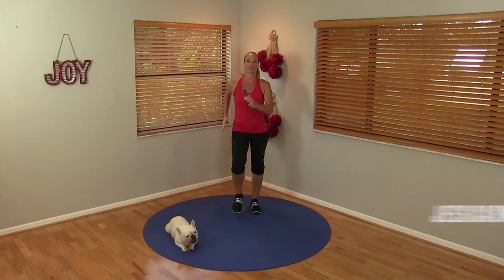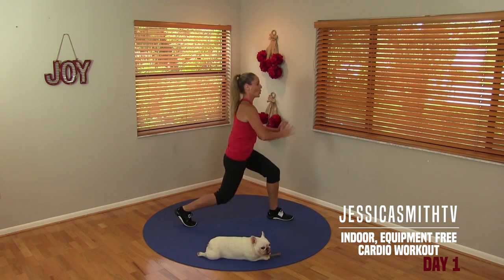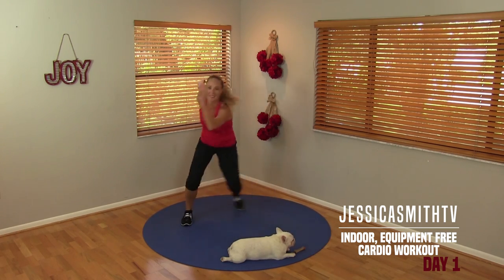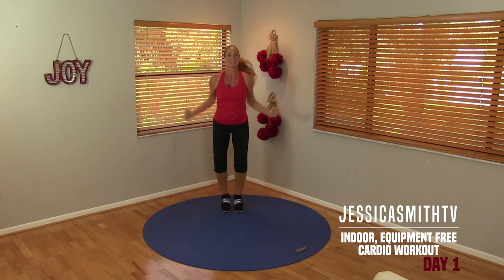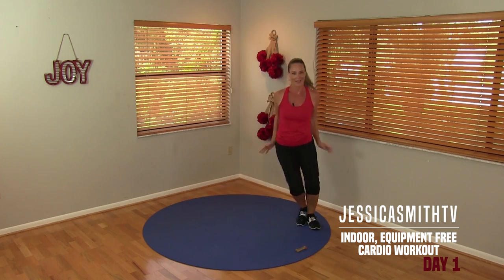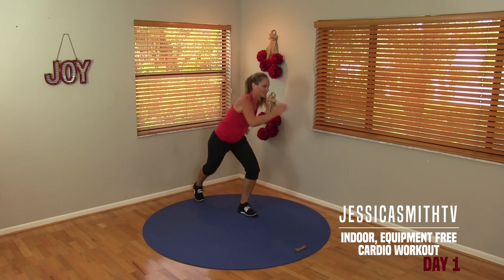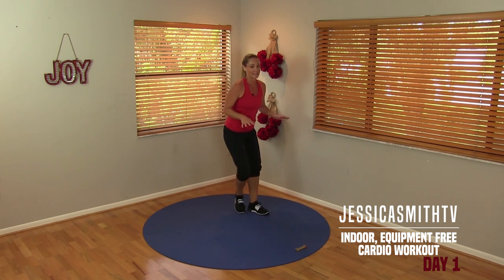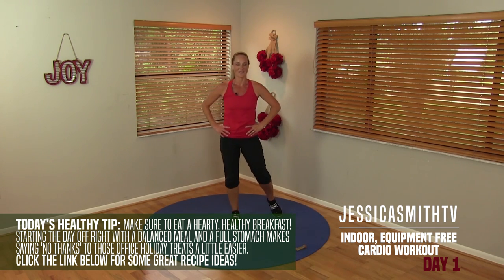20 Minute Fat Burning Cardio Workout - No Equipment Needed for All Levels!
This full length, fat burning indoor cardio session doesn't require any equipment or floor work, making it easy to do in a small space at home or in your hotel if you are traveling.

In this full length workout video, we'll be alternating periods of higher intensity with moderate effort to help you maximize your workout time without burning out. I'll show you both high and low impact options so you can make the moves work for you, but be sure to adjust as needed to meet your current fitness level.

Level: All

Intensity: Moderate

Equipment: None

Sign up for our free email list at WALKONWALKSTRONG.com to receive our exclusive subscriber tips, advice and special offers!